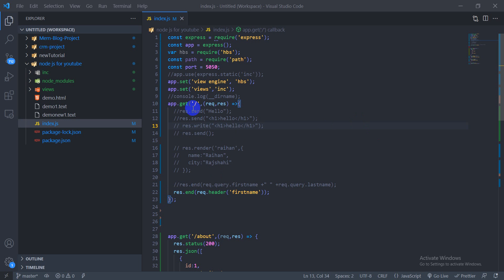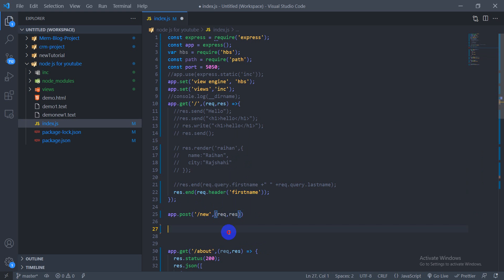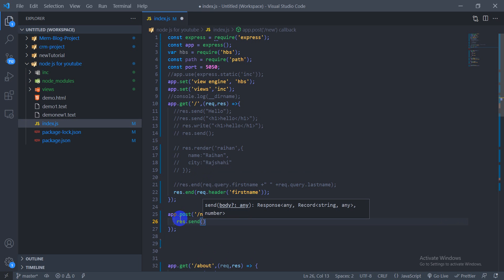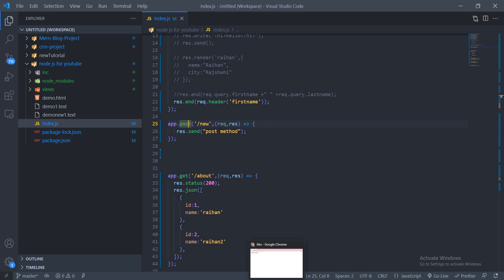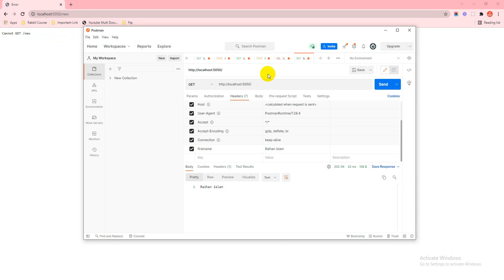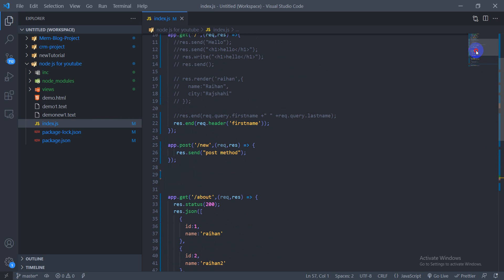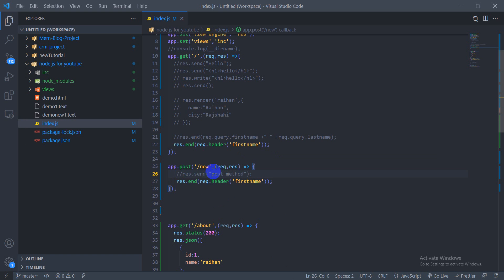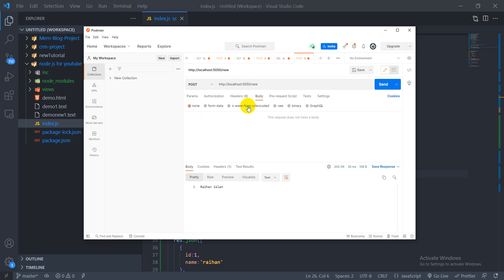Express Js Tutorials Bangla #14 post request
Skype: raihanislam.cse